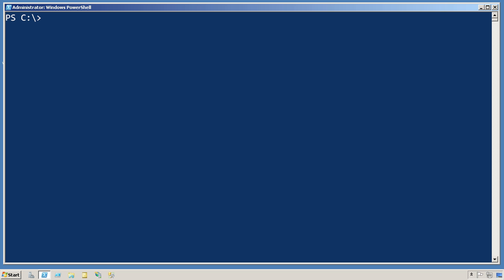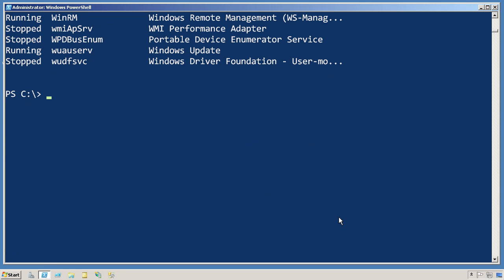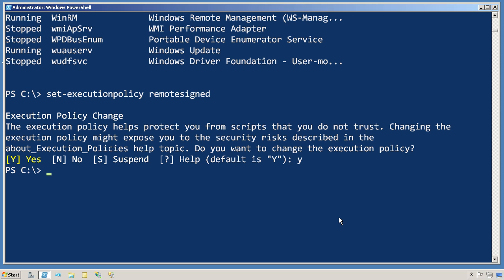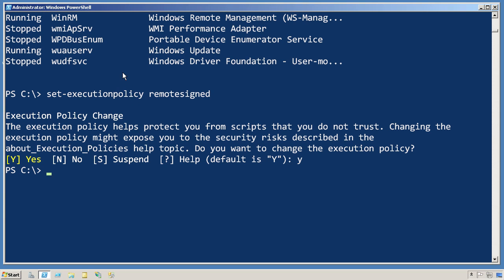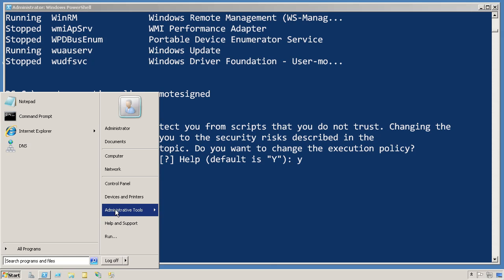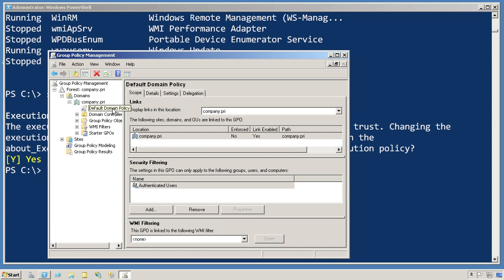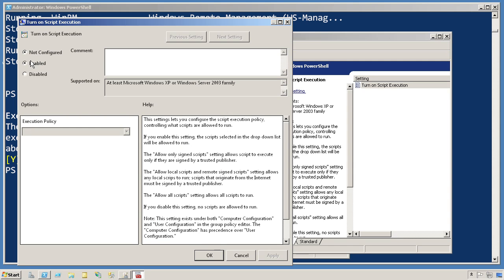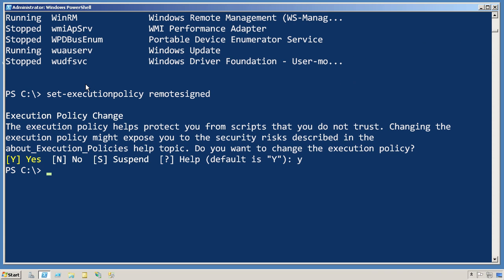Chapter 14 - Enabling Script Execution.mov